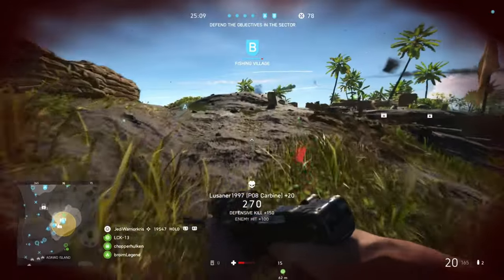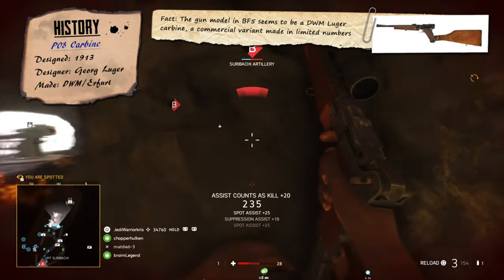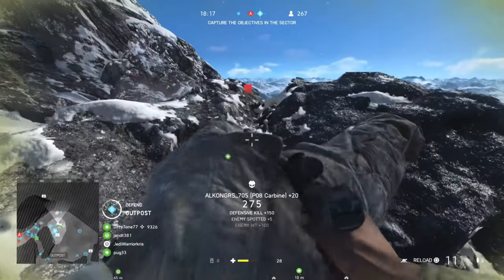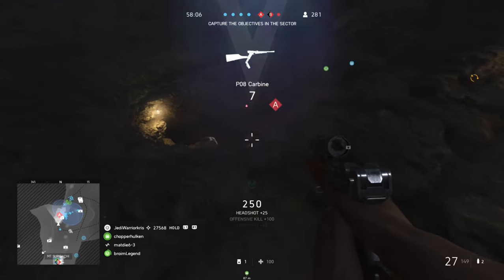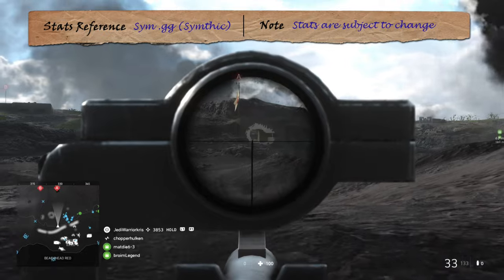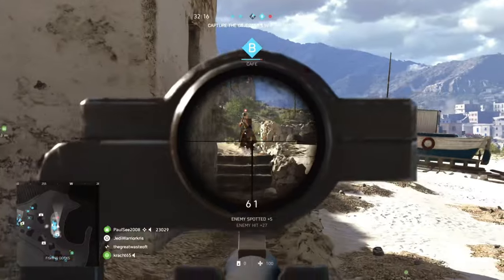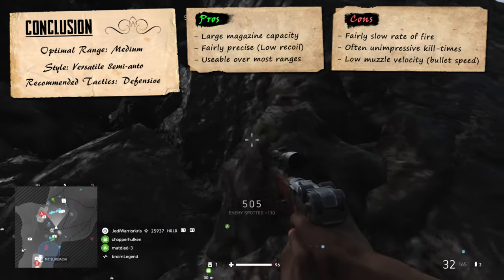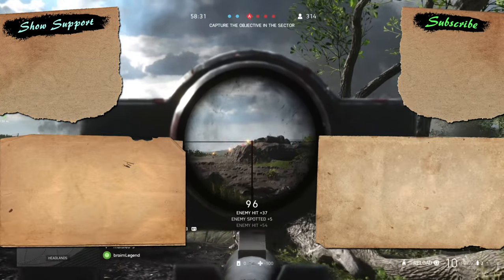Battlefield 5: P08 CARBINE REVIEW ~ BF5 Weapon Guide (BFV)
P08 Carbine Battlefield 5 guide, with all the BF5 stats, best specializations, and Battlefield 5 gameplay with the P08 Carbine, a recon class pistol-carbine that came into the game in ToW - Chapter 3 (Battlefield V / BFV)

[Battlefield 5 multiplayer gameplay shown in guide]

Timestamps:
00:00 - Intro
00:40 - Profile
02:06 - Lethality
03:23 - Accuracy
04:40 - Reliability
05:56 - Specializations
07:14 - Conclusion